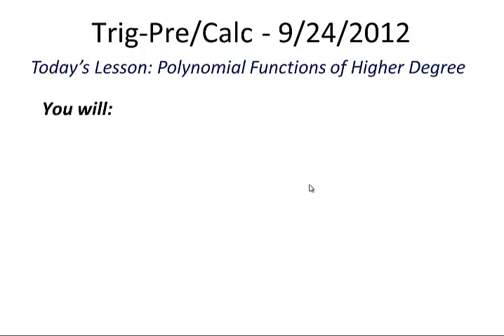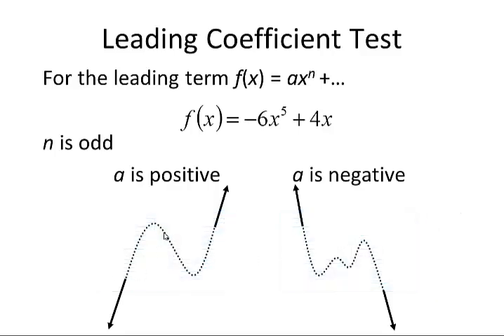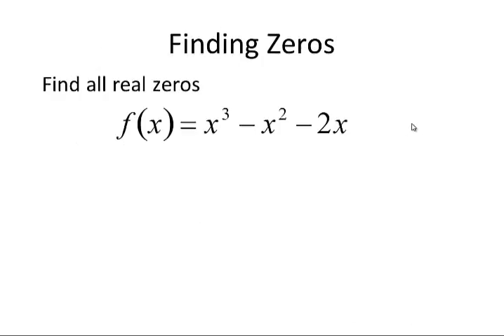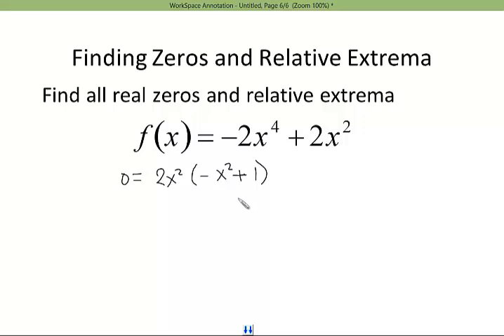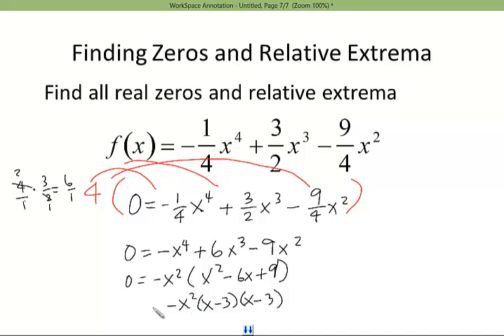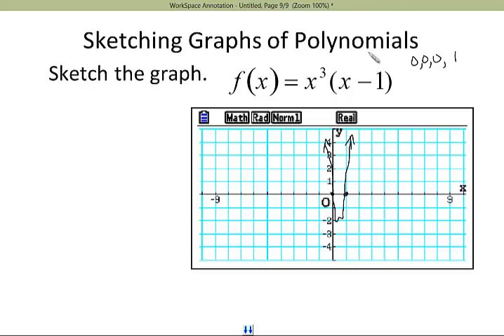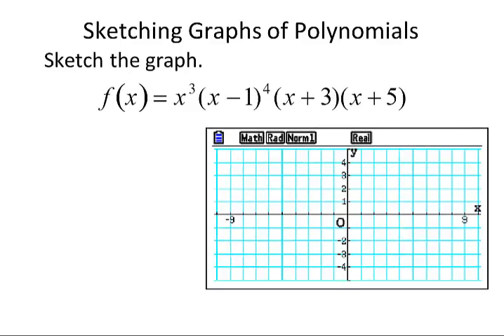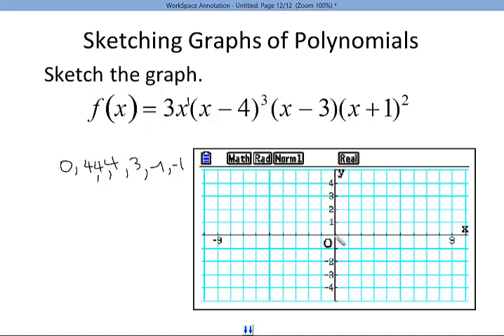Pre-Calc 2.2 Higher Order Functions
Left and right hand behaviors of higher order functions and zeros